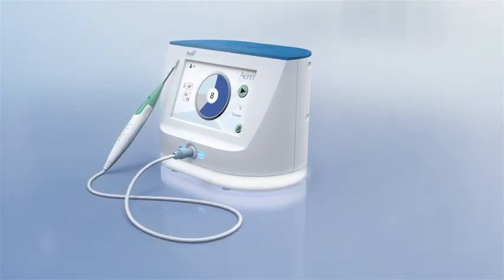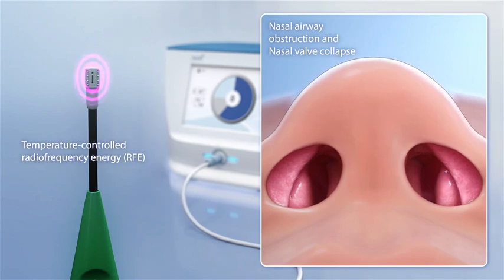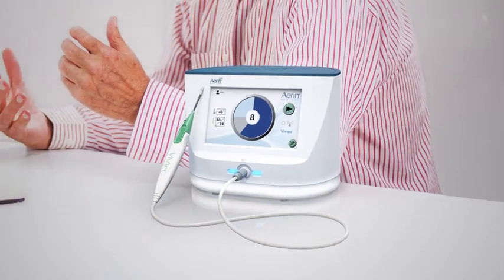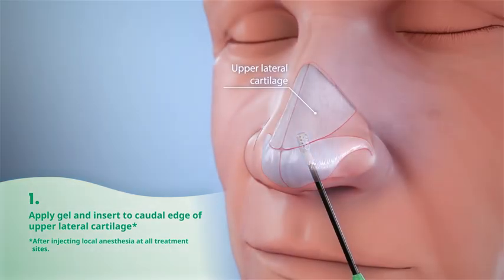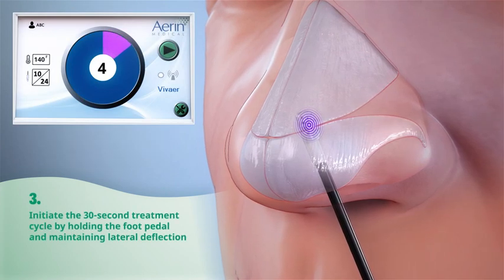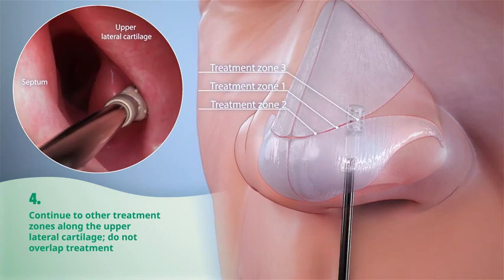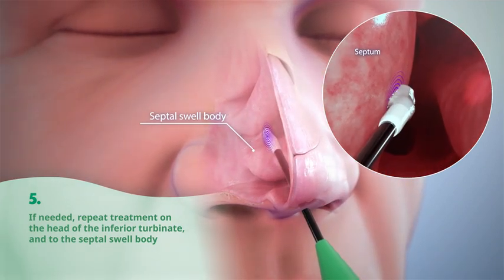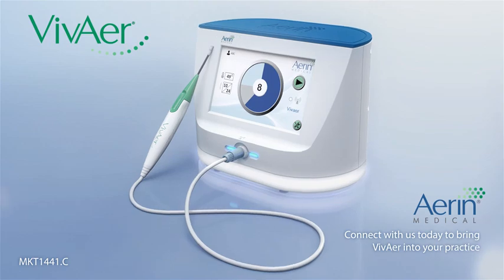VivAer: A Non-Invasive, Comprehensive Treatment for Nasal Obstruction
A blocked-up nose shouldn't shut down your life. Many of the millions of patients suffering from nasal airway obstruction (NAO) are frustrated by their quality of life and would welcome a way to find proven, long-lasting relief from their condition. VivAer® is an office-friendly, incisionless, non-invasive procedure that offers patients freedom from NAO.
VivAer is a non-invasive technology that uses patented, temperature-controlled radiofrequency energy and is clinically demonstrated to provide long-term relief from nasal obstruction. VivAer features a thin, wand-like stylus that attaches to a console. The stylus is inserted via the nostril to gently remodel the nasal tissue and improve airflow. It is a single solution that is used to treat the lateral nasal wall; it can also treat the turbinates and septal swell bodies that contribute to NAO. VivAer does not involve any cutting, freezing, or removal of nasal tissue or bone. Treatment with VivAer may be performed during a routine office visit with local anesthesia. Patients typically experience little discomfort with minimal to no downtime, and are often able to return to normal activities immediately following treatment.* The VivAer Stylus received CE Mark in 2016 and FDA 510(k) clearance in December 2017.